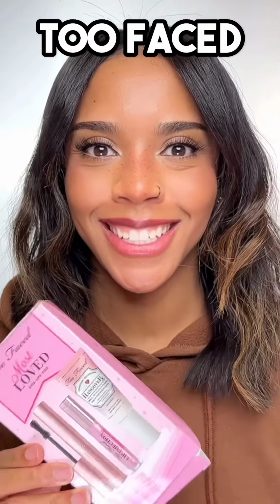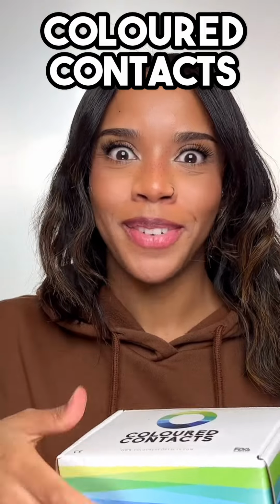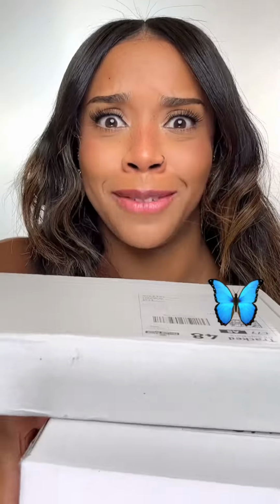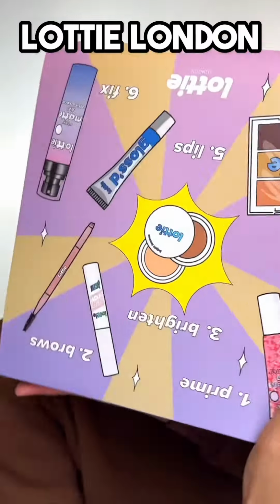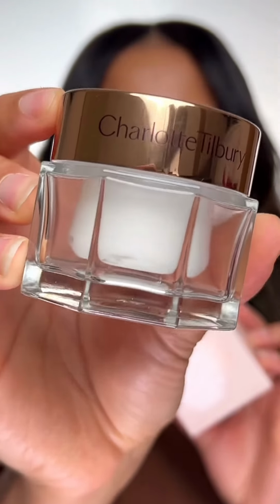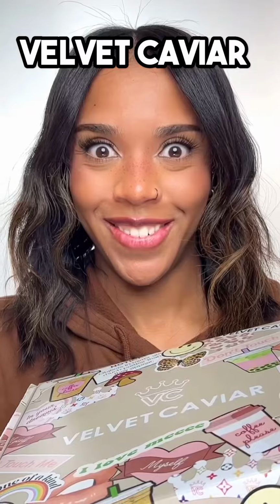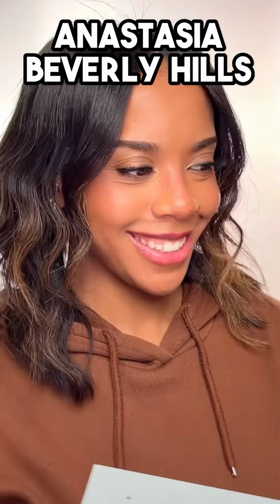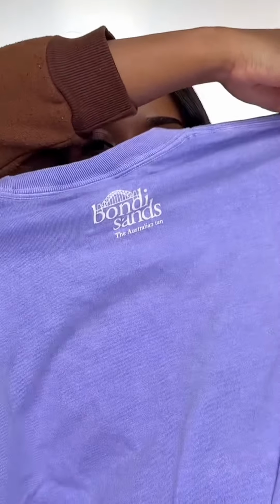HUGE MAKEUP PR UNBOXING! Over 1 week of Makeup & Skincare packages